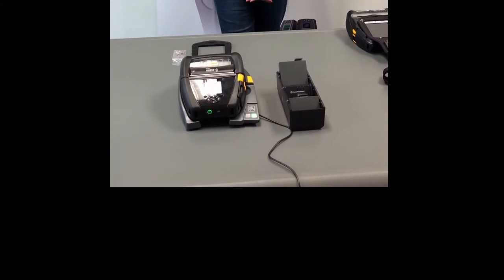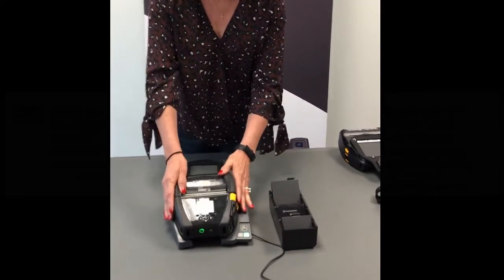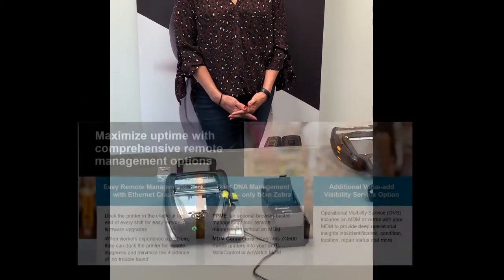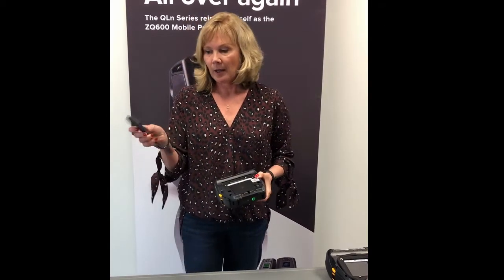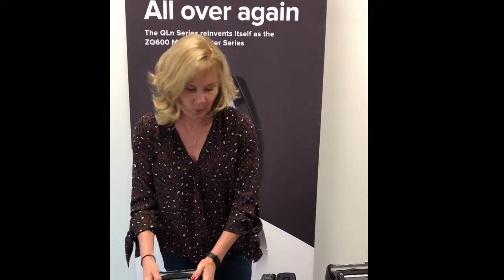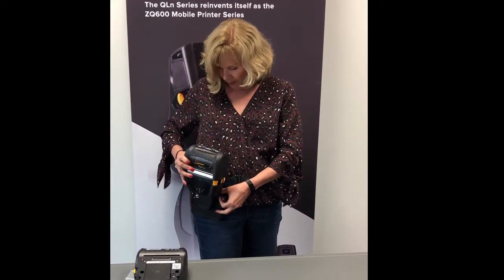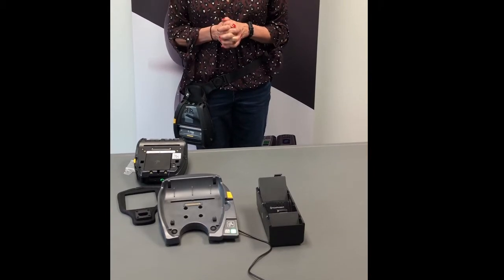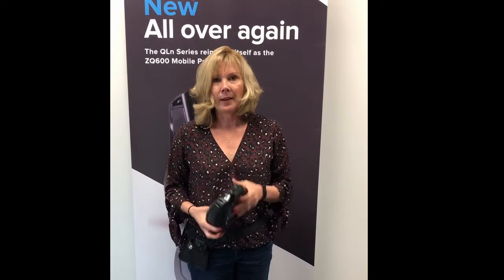ZQ630 Mobile Printer | Zebra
A high level overview of Zebra’s ZQ630 mobile printer and an innovative belt holster for carrying the printer hands free.